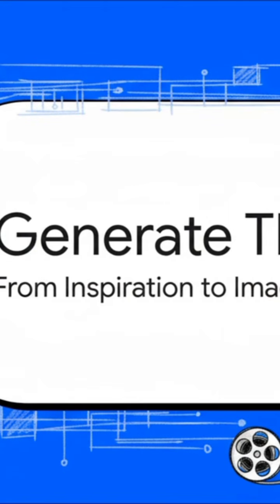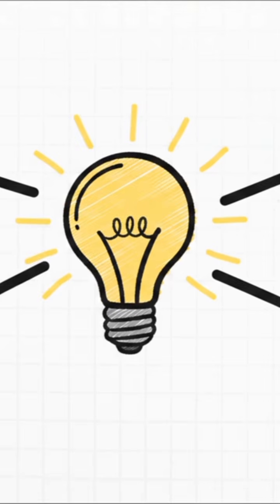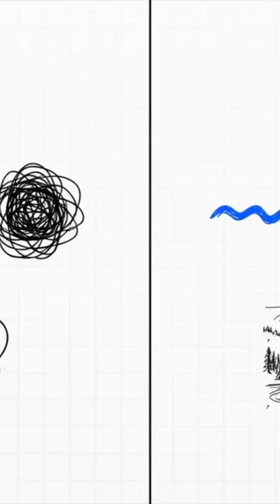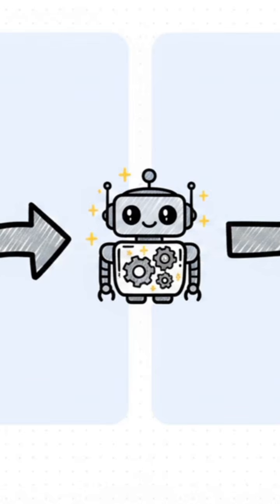How to Create AI Influencers for E-commerce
Are you struggling with the high costs of video production for your e-commerce brand? In this video, I reveal a powerful, cost-effective workflow to scale your marketing using AI-generated influencers!
​Learn how to leverage Nano Banana Pro and Kling 3.0 to create a consistent digital persona that realistically demonstrates your clothing line. I’ll show you exactly how to use reference images from Pinterest and refined prompts from ChatGPT to achieve that "genuine" influencer look that drives high conversion rates on TikTok Shop.
​In this tutorial, you will learn:
​How to build a consistent AI persona for your brand.
​The exact workflow for using Nano Banana Pro and Kling 3.0 for fashion content.
​How to craft prompts that ensure visual continuity.
​Strategies to make your AI advertisements look authentic to increase sales.
​Stop relying on expensive shoots and start scaling your social media presence today!
​Timestamps:
0:00 - Introduction: Why AI Influencers for E-commerce?
0:45 - The Tools: Nano Banana Pro & Kling 3.0
1:30 - Setting Up Your AI Persona with Pinterest References
2:15 - Crafting Perfect Prompts with ChatGPT
3:30 - Maintaining Consistency in Video Generation
4:45 - Final Tips for TikTok Shop Success